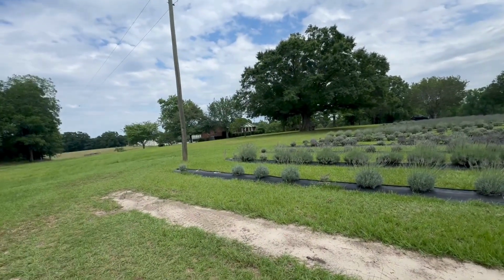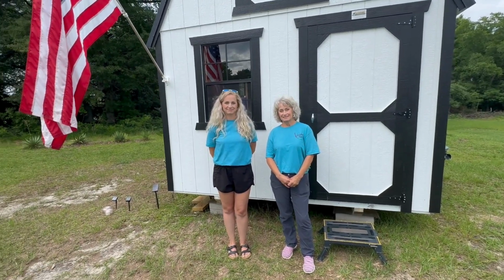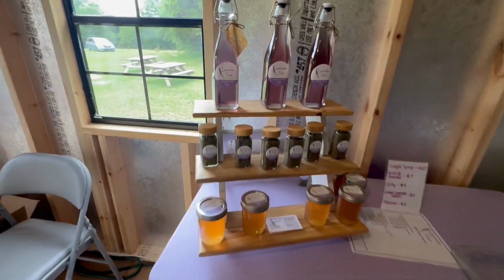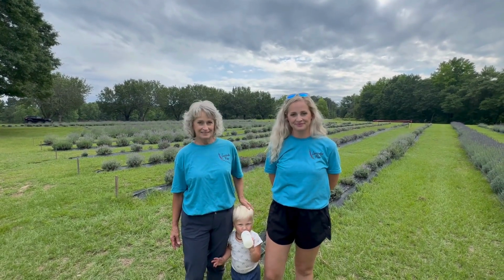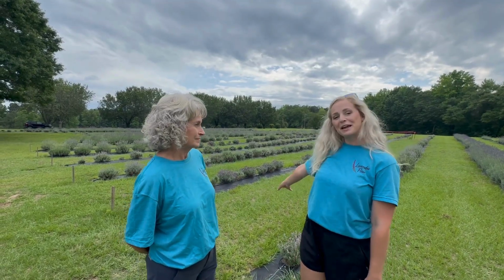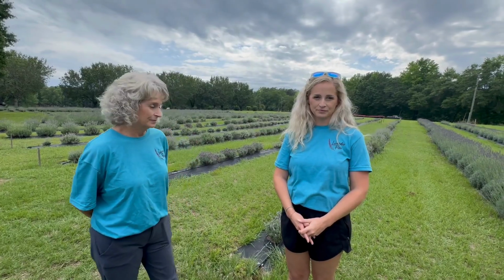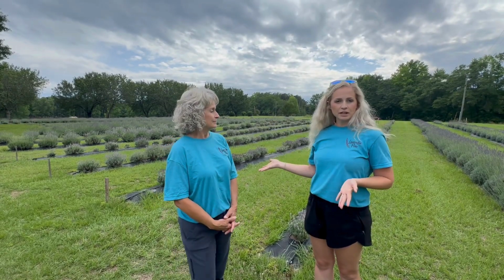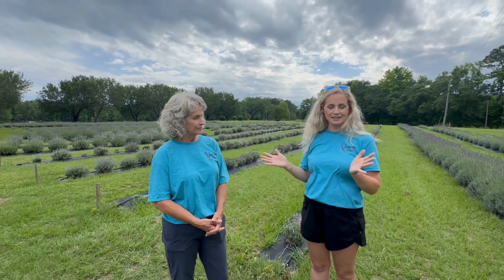Lavender Flair Lavendar Farm in Heath Springs SC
Lavender Flair is a Lavender Farm located in Heath Springs SC. Heath Springs in located in Lancaster County. Lavender Flair is owned by an amazing mom (Donna) & daughter (Trisha) duo. They plant, cultivate, grow and harvest lavender on their family farm. Lavender Flair started with a simple vision to grow something beautiful, hones and rooted in family. What began as a shared dream has become a living field of over 1000 lavender plants and counting. Cultivated with care, intention and respect for the land. The fields are never treated with herbicides or pesticides allowing lavender to grow naturally. The same commitment carries through to every product made. From harvest to finished goods, they use clean simple ingredients you can trust - nothing unnecessary, nothing artificial. The lavender products are crafted to reflect the purity of the field they come from. offering a natural way to bring calm, beauty and wellness into everyday live.